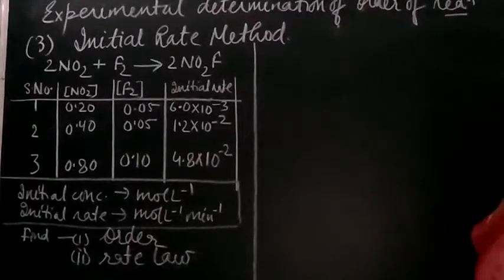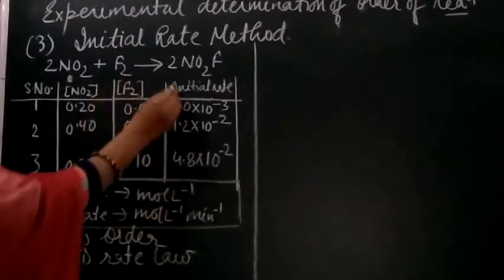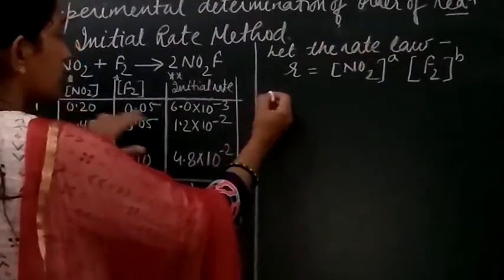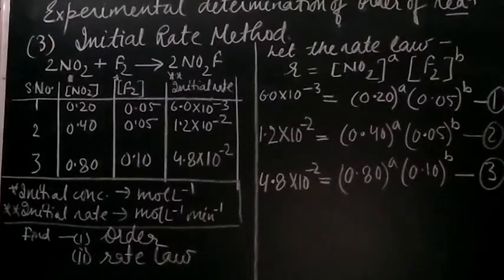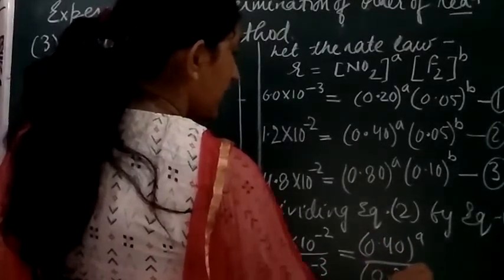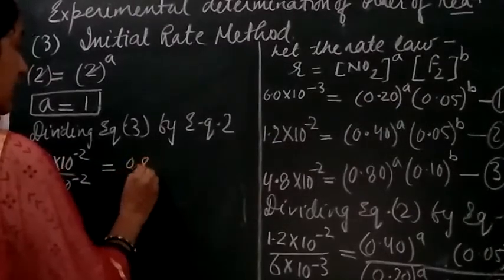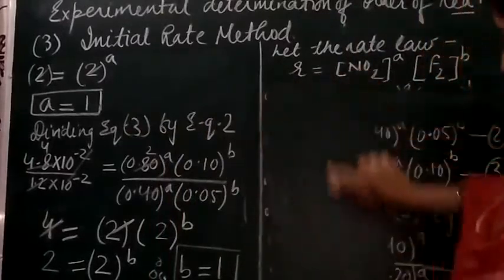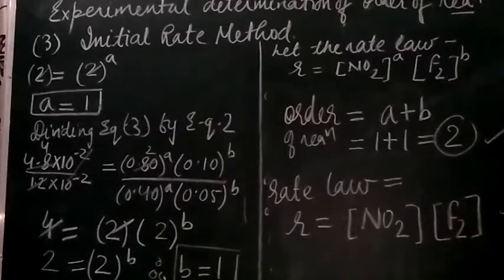Experimental determination of order of reaction (2)